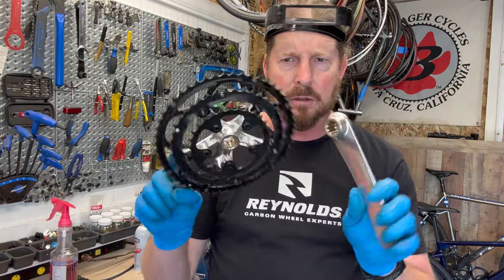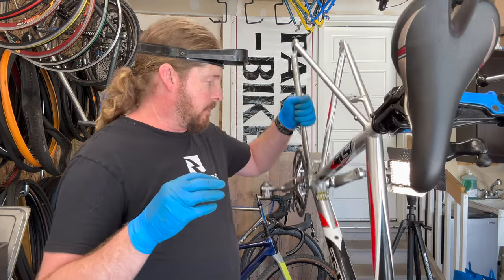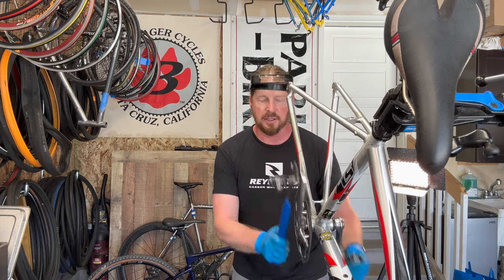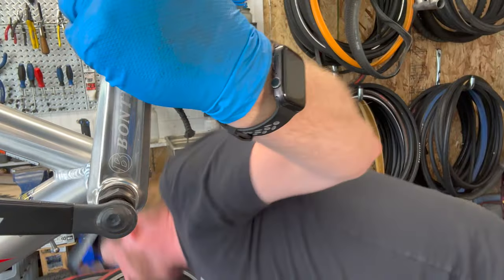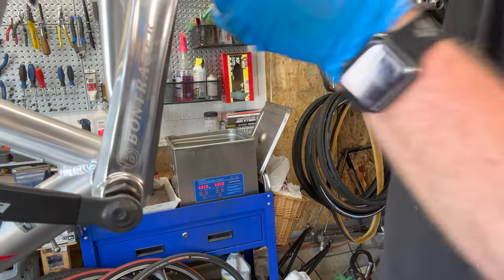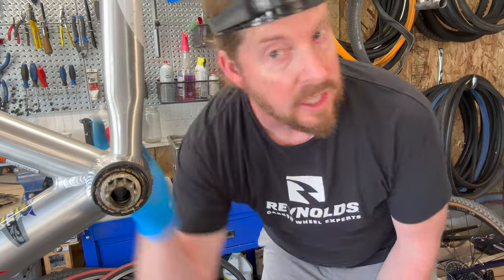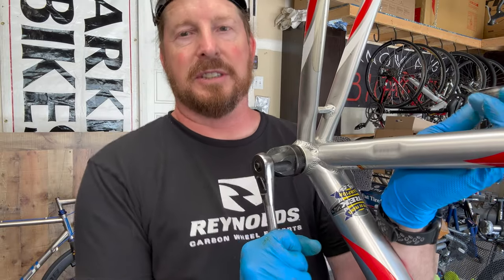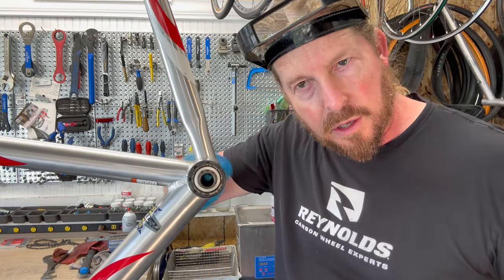🛠️ Bicycle ISIS Crankset & Bottom Bracket ⚙️ Tech Tips - This Old Bike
A 3-piece bicycle bottom bracket is a type of bottom bracket that is made up of three parts: the crank arms, the spindle, and the bottom bracket cups. The crank arms are attached to the spindle, which is then inserted into the bottom bracket cups. The bottom bracket cups are then threaded into the frame of the bicycle.

☞Park Tool CCP-22 Crank Puller
☞Park Tool Crank Puller for Splined Cranks
☞Park Tool CCW-5 Crank Bolt Wrench
☞Park Tool BBT-9 Bottom Bracket Tool
☞Park Tool BBT-10.2 Adjusting Cap Tool Tool
☞Park Tool BBT-18 Chainring Lockring and Bottom Bracket Tool
☞Park Tool Shimano/ISIS Bottom Bracket Tool
☞Park Tool PK-5 - Professional Tool kit
☞Park Tool BBT-69.4 16-Notch Bottom Bracket/Lockring Tool — Fits Shimano, SRAM, Chris King, Campagnolo, etc.
☞Park Tool Bottom Bracket Tool, 32mm
☞Park Tool PolyLube 1000 Bicycle Grease

🛠️ Shop Tools to Parts That I Use in the "Garage Shop"